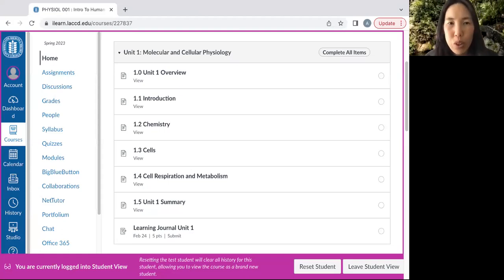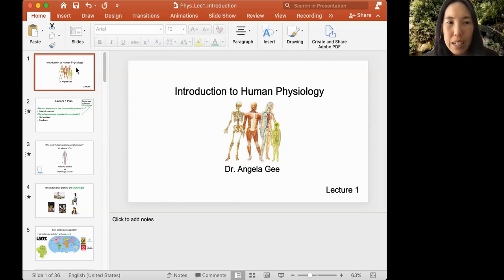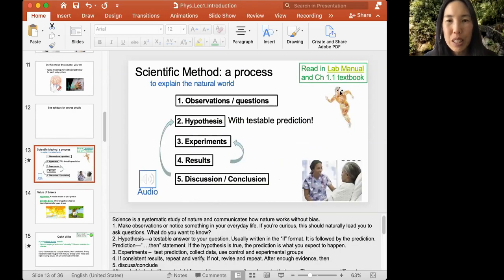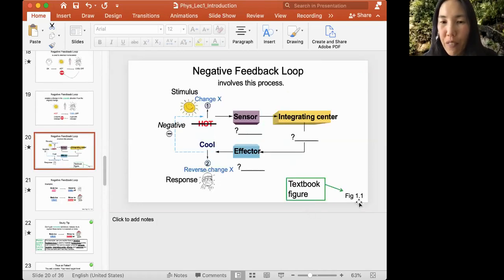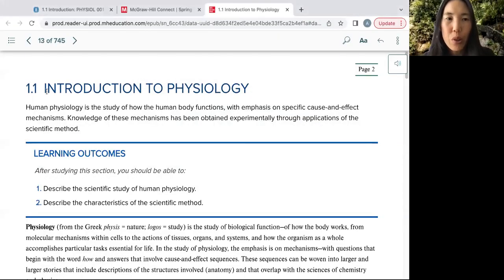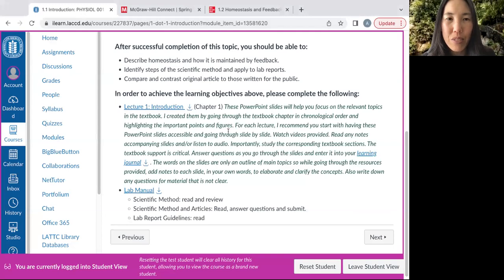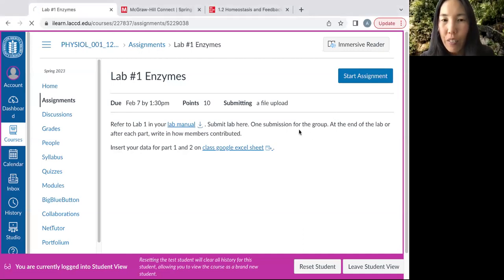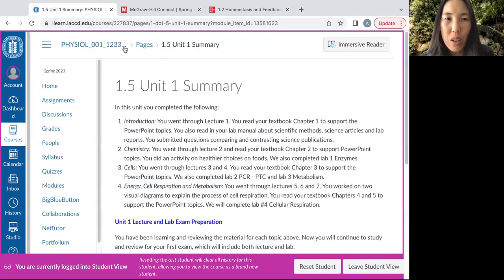How to go through a unit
This tutorial points out the format of this Canvas site, including resources for you to master the material with emphasis on lecture PowerPoint slides.